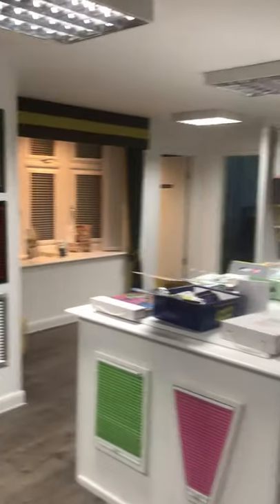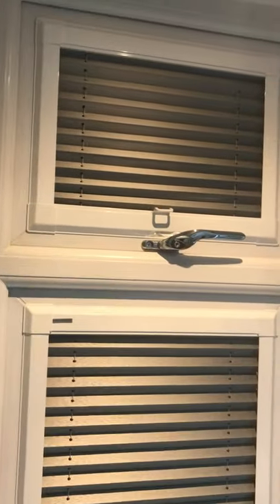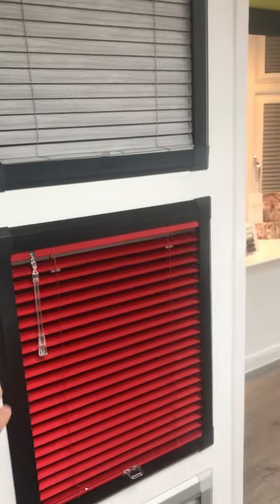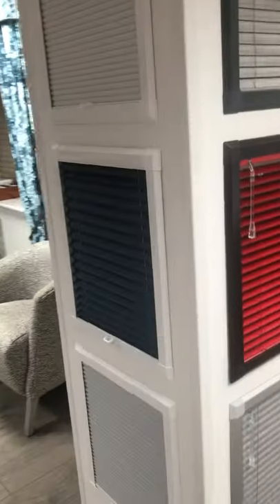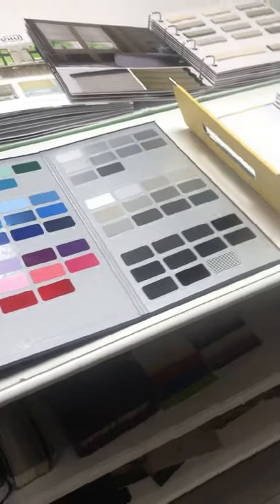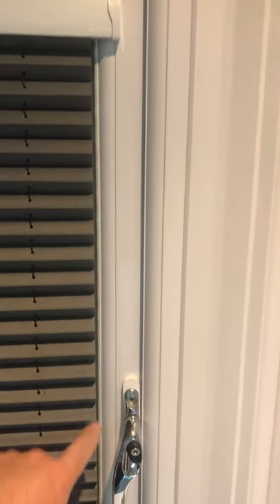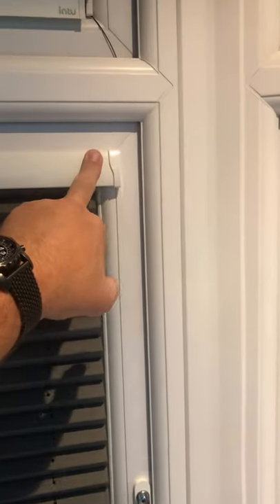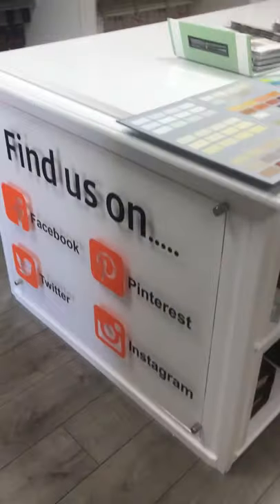Perfect Fit & Intu Blinds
We manufacture our Perfect Fit Blinds here in our Wickford HQ and here is a little video showing you what Perfect Fit and Intu Blinds are.